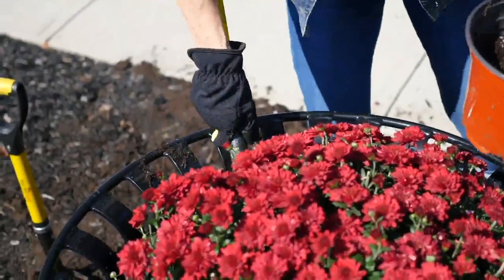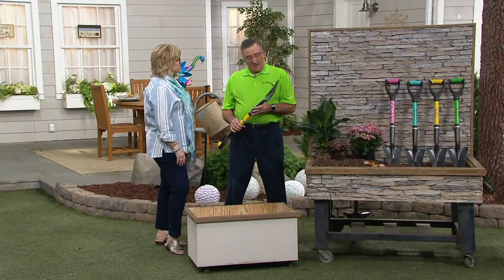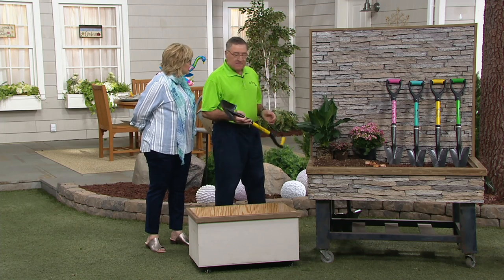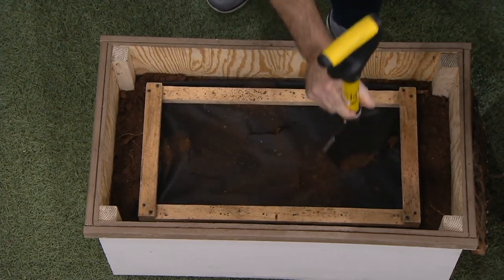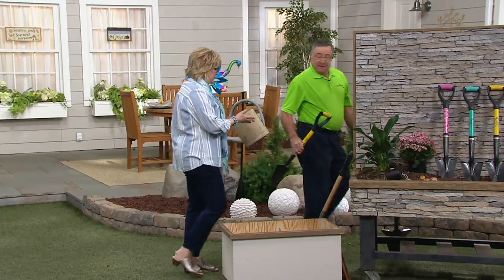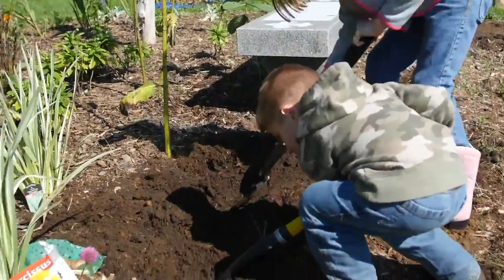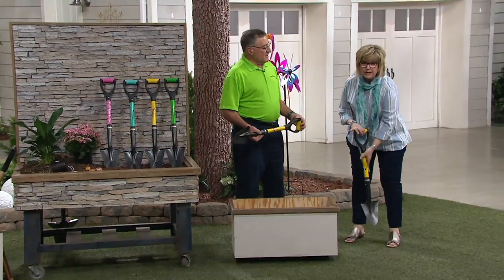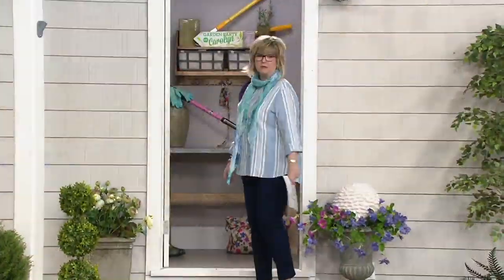Spear Head Mini Gardening Shovel & Spade on QVC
Spear Head Mini Gardening Shovel & Spade

Get a better grip on your gardening chores with this helpful shovel/spade hybrid that easily digs into dry compacted clay and rocky soils.